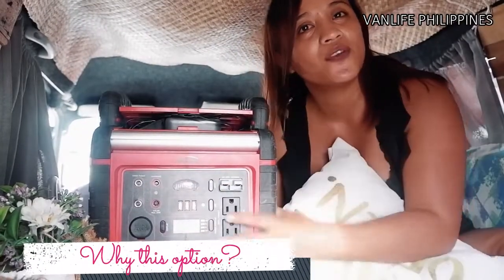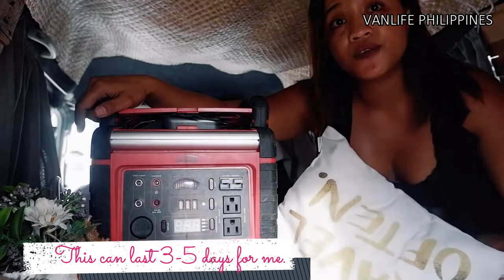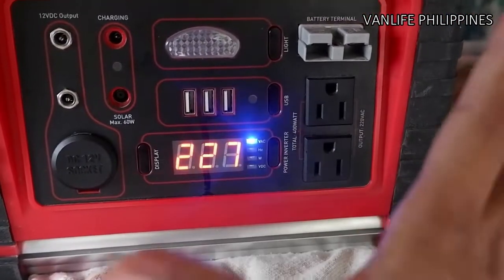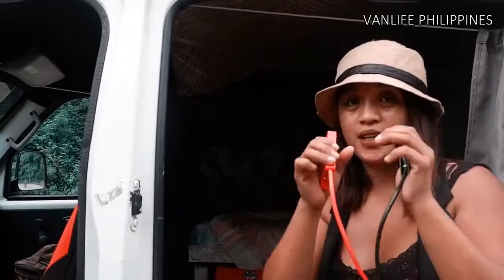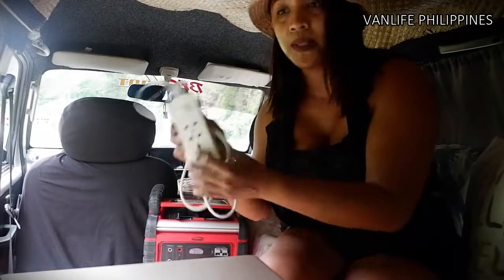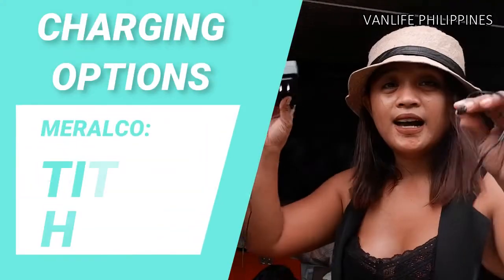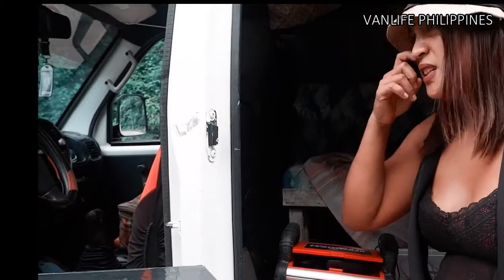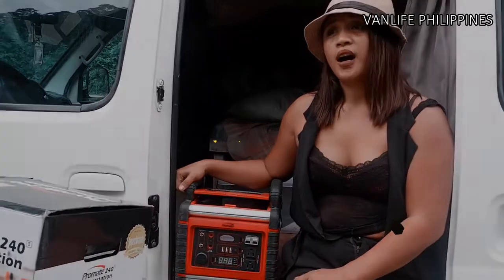VANLIFEPHILIPPINES: Portable Promate 240s PowerStation with Katrina Quisil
Vanlifer Katrina Quisil knows how to beat the heat with her Promate 240s powerstation 😎

Save your fuel because this one doesn't need one to back up your power needs! Sa Promate, TuloyAngAdventure 😉